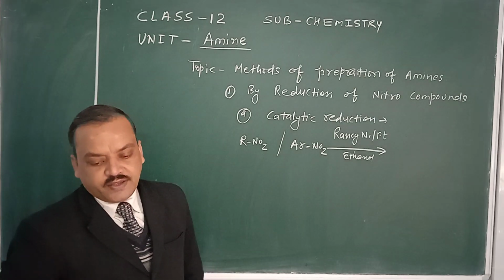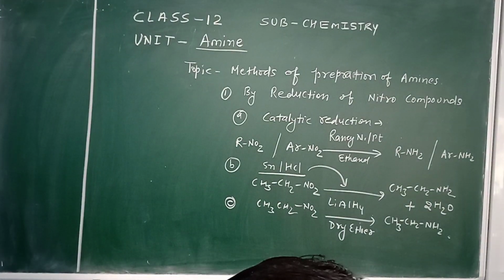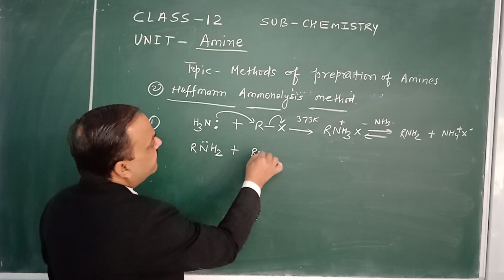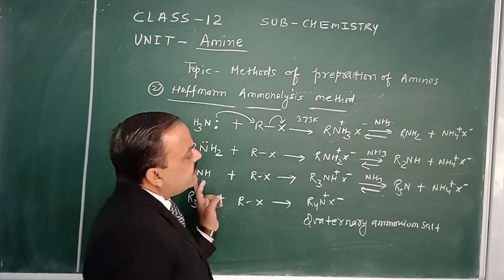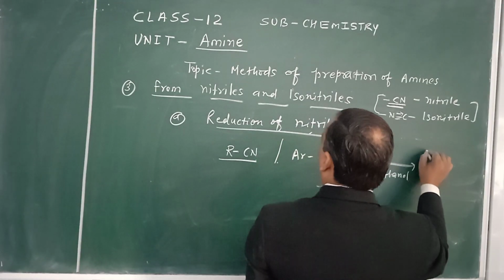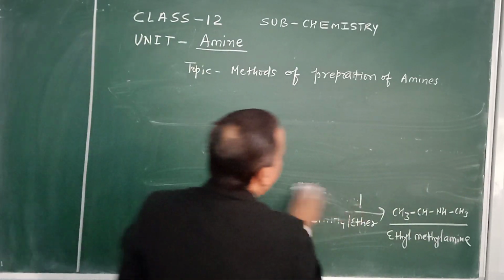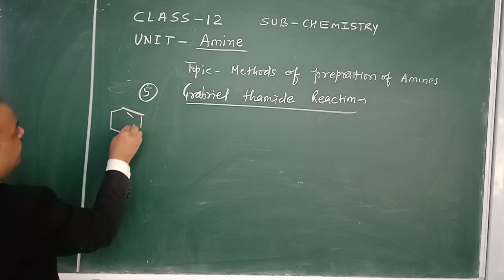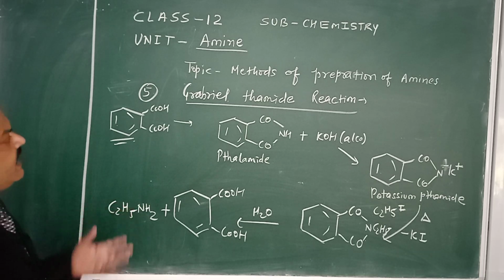BBV Class 12 Unit 13 Amine part 2